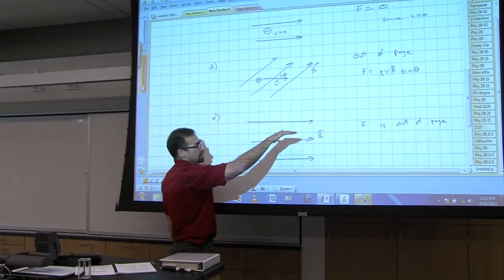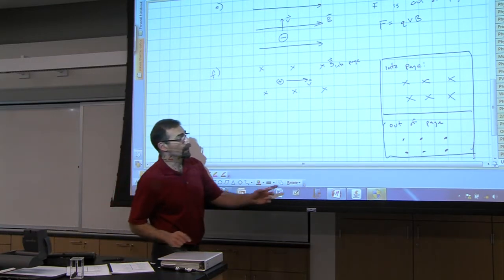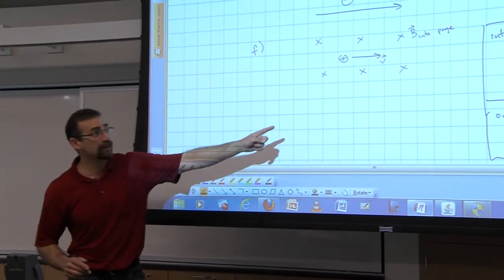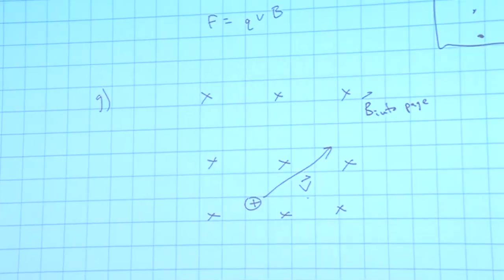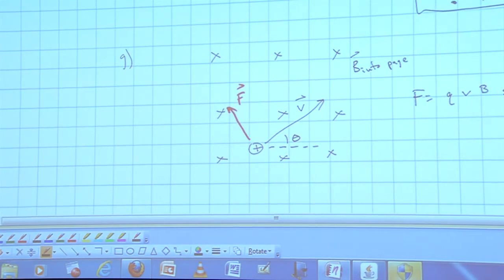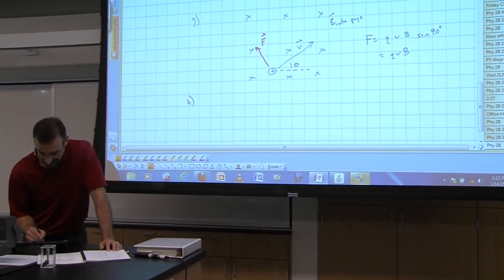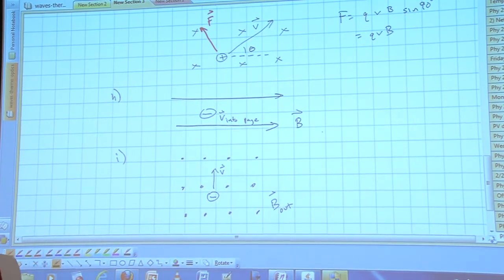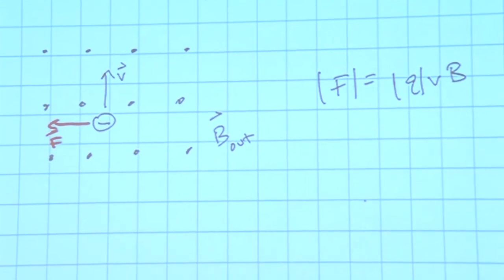ch_22_2_magnetic_field_force_2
Part 2: Magnetic fields and forces